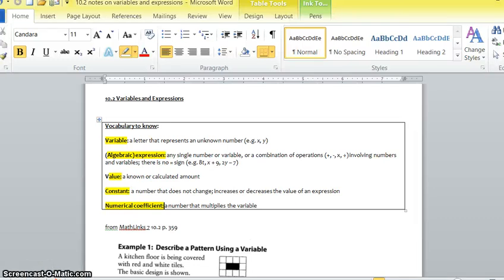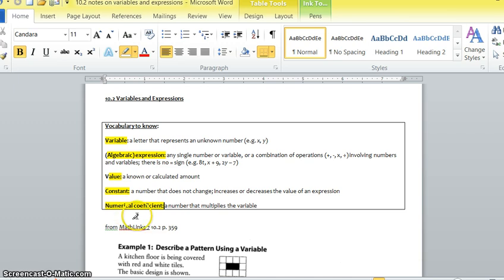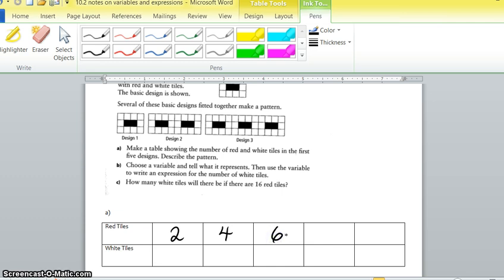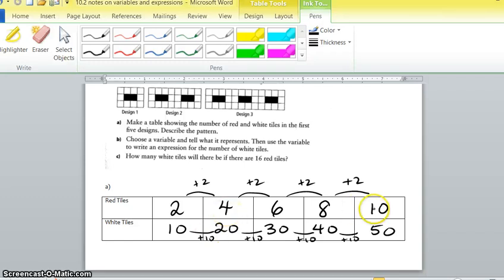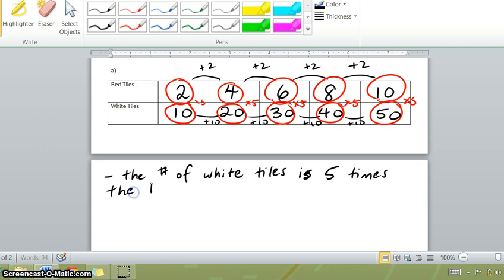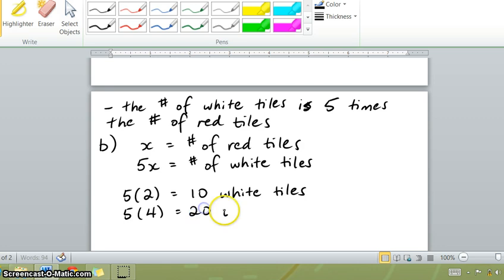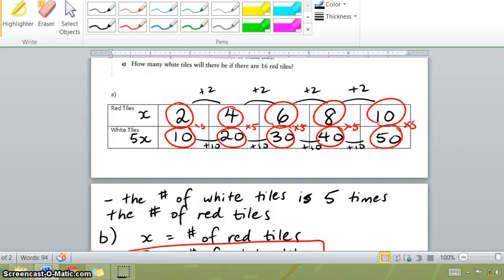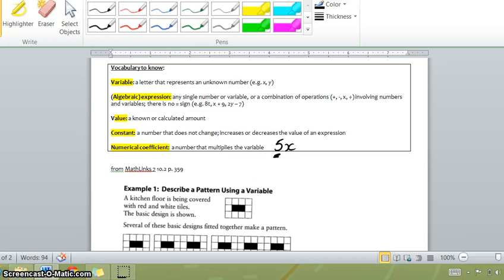Math 7 Unit 4 Lesson 4.2 relationships in patterns t tables and expressions